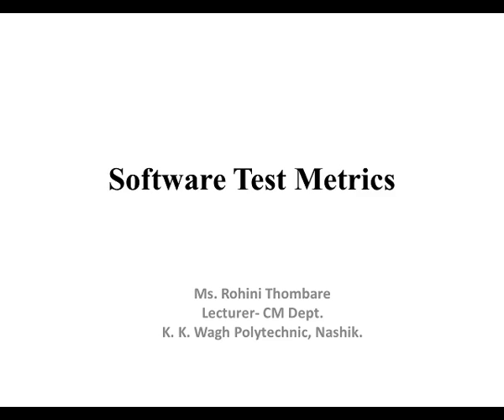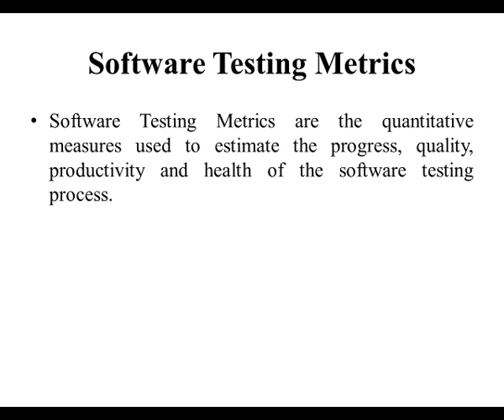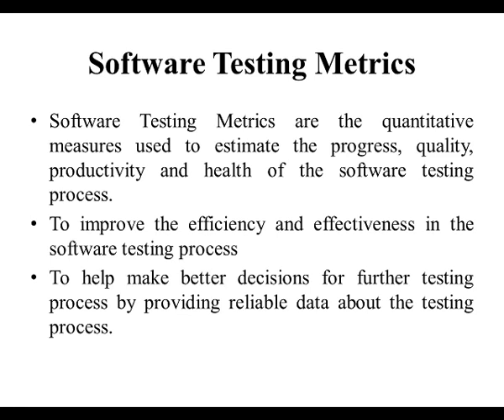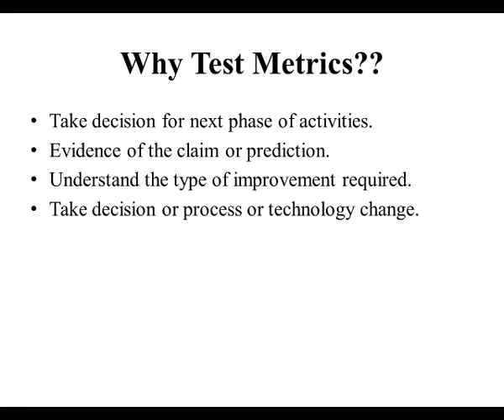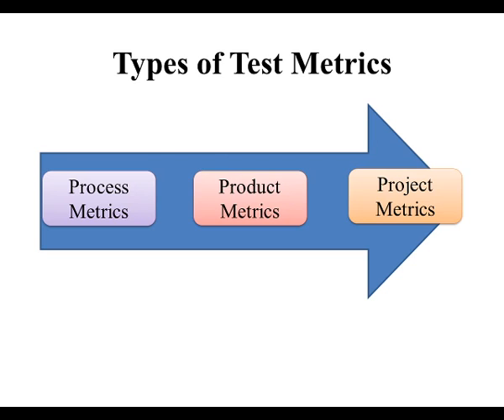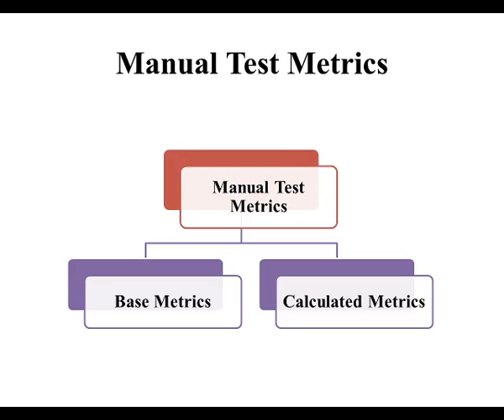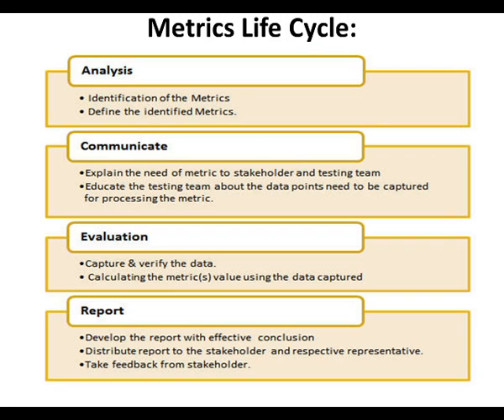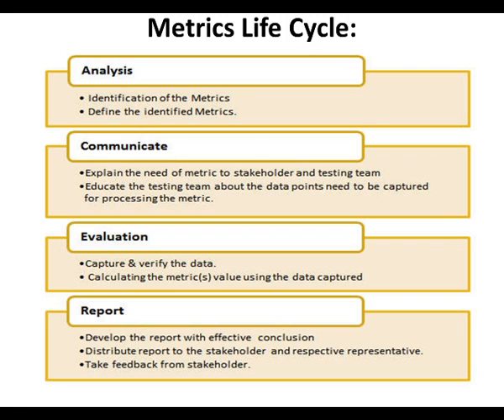Software Test Metrics from Software Testing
In this video you will learn about the  Software Testing Metrics, Why Test Metrics, Types of Test Metrics, Manual Test Metrics, Metrics Life Cycle.